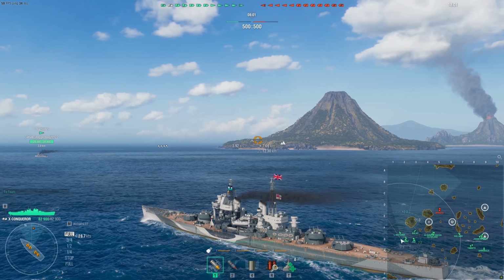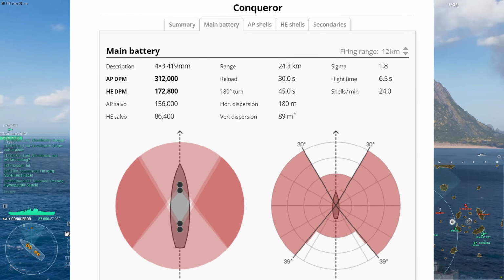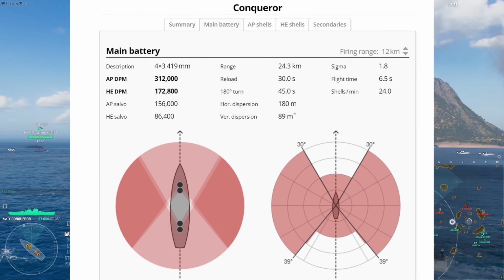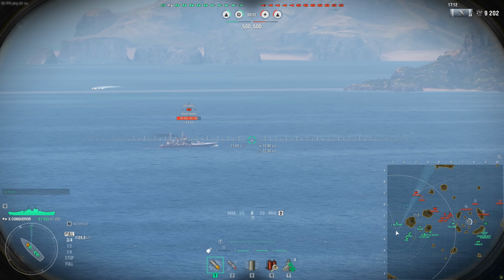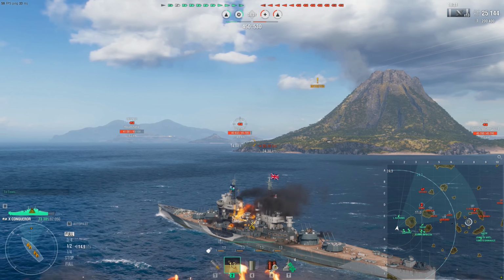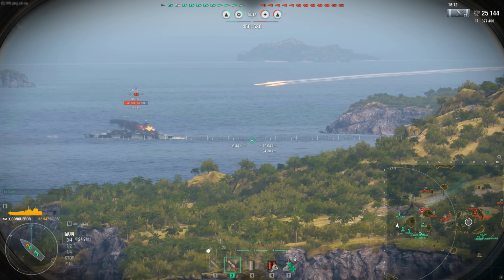World of Warships- This Used To Be The Most Cracked Ship In The Game, Still Amazing Today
Hey guys! Today we have we take a look back at the Tier X British Battleship Conqueror! Enjoy!